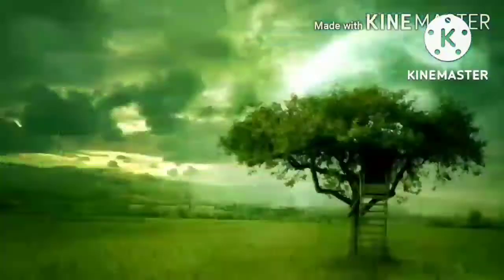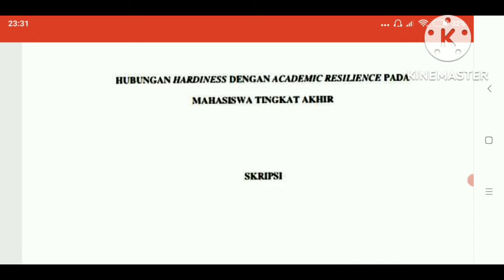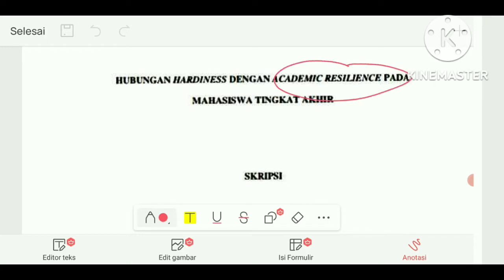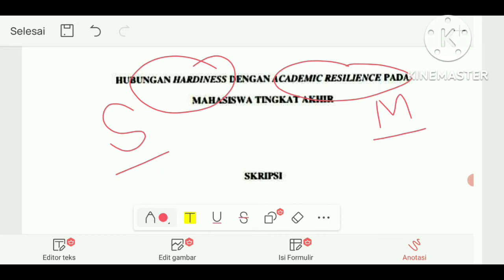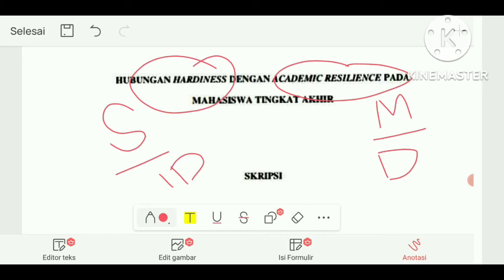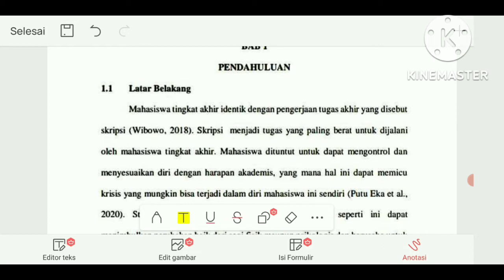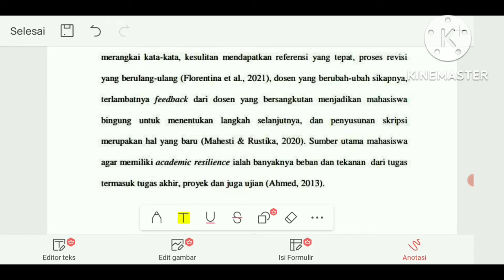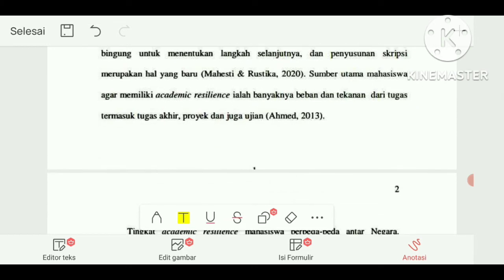Mahir Menyusun BAB 1 Skripsi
Tahap-tahap menyusun Bab 1 skripsi berserta contoh aplikasinya